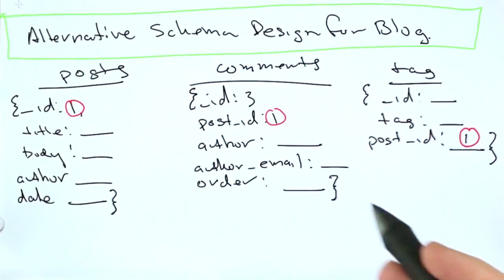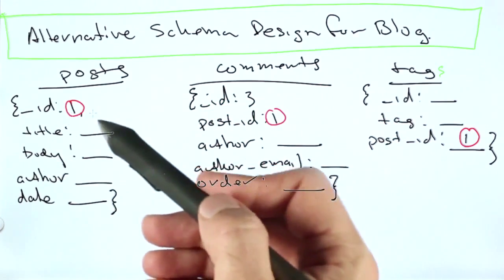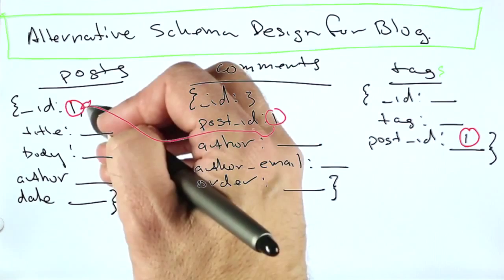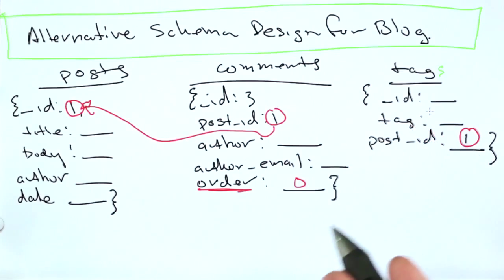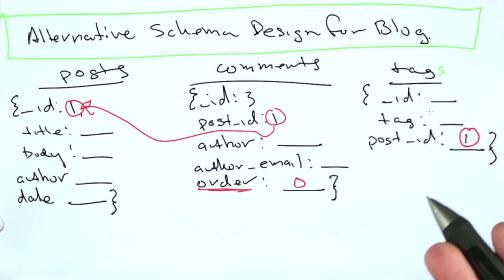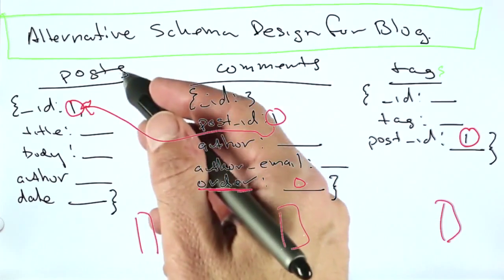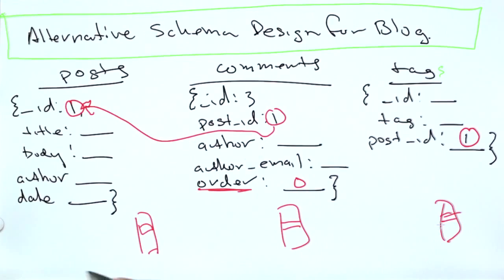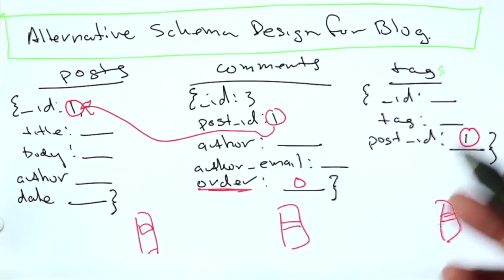05 Alternative Schema for Blog